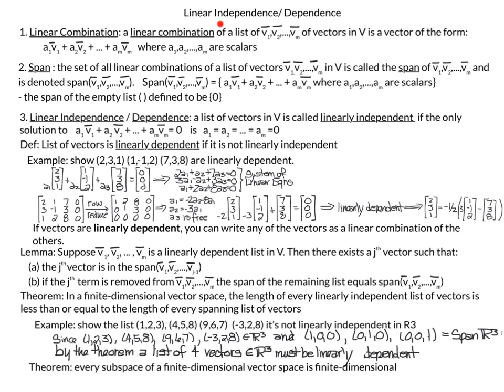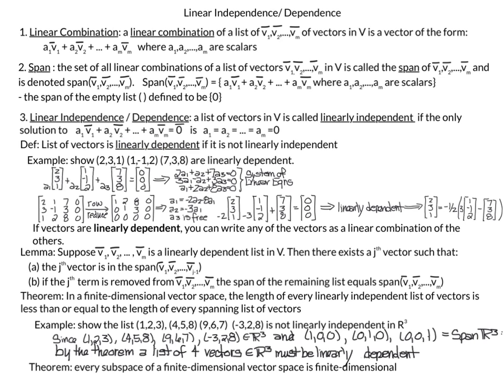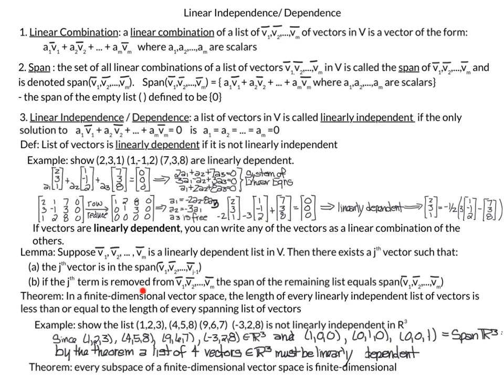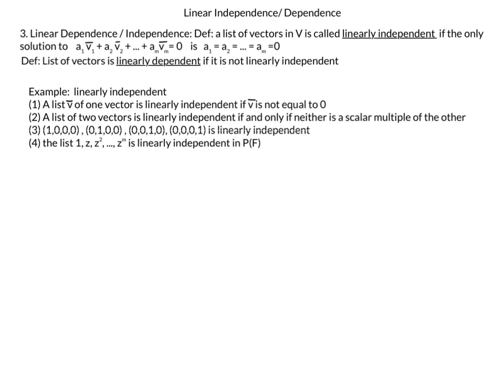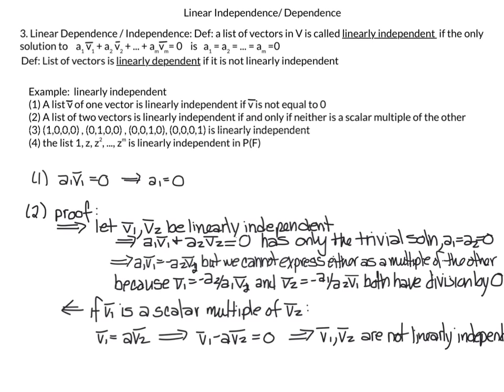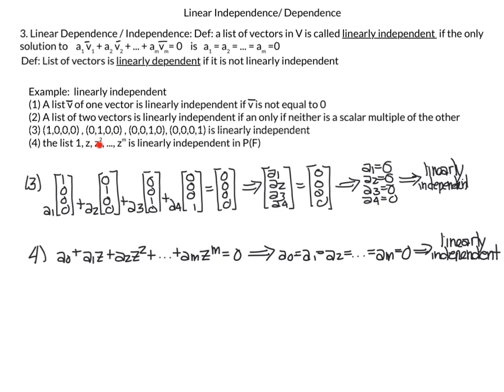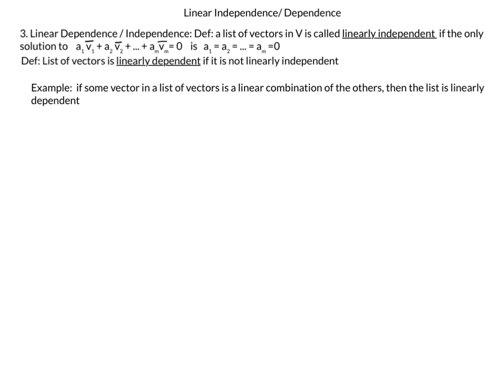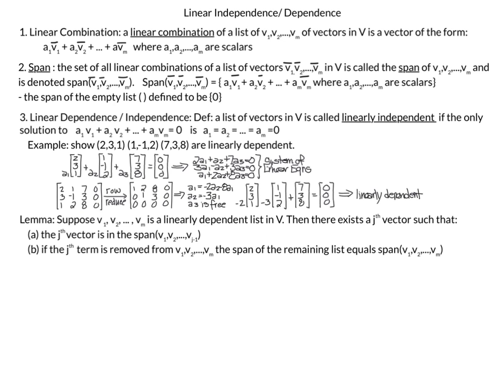Linear Algebra Done Right Ch2A: Linear Independence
This video covers Linear Algebra: Linear Independence
Topics include:
- review of Linear Combinations
- Review of Span
- Linear Independence

- several examples worked in detail

- recommended book (this is book I am following for this series): Linear Algebra Done Right by Sheldon Axler.
This book is recommended for a 2nd course in Linear Algebra and is definitely geared towards math majors. If you have not had Linear Algebra, I recommend at the very least, going through my "Linear Algebra in Less than 5 hours" series:
In my video series for Linear Algebra Done Right, I will do quick reviews of basic material before diving into the more advanced material.

- more book recommendations:
- Linear Algebra and Its Applications by David Lay, Stephen Lay, and Judi McDonald. Great for someone who wants an "applied" approach